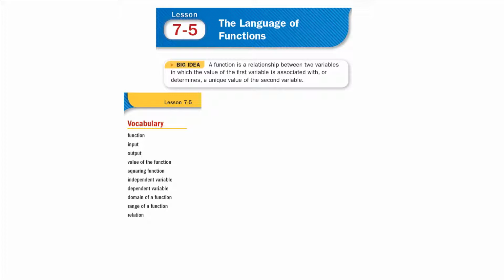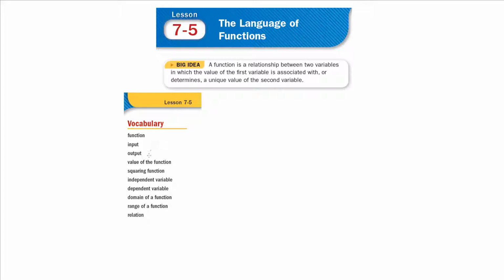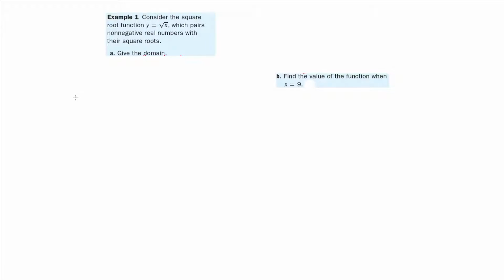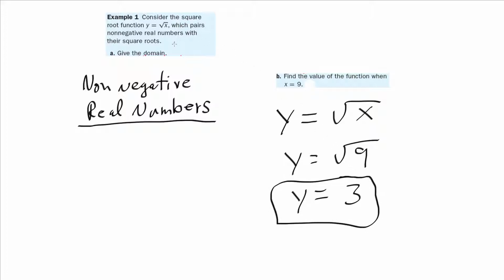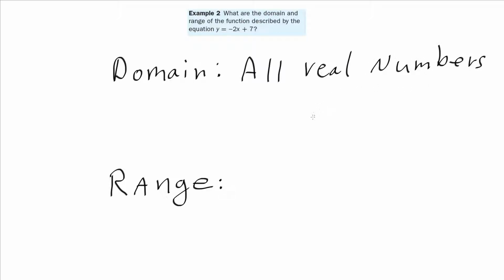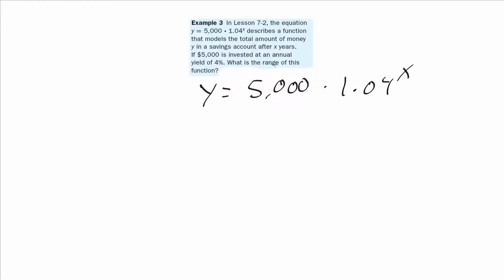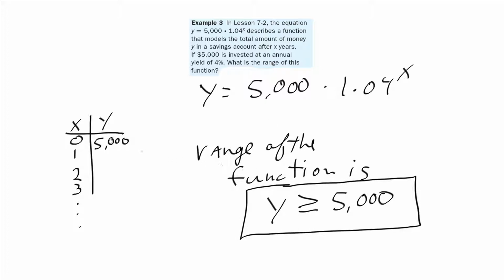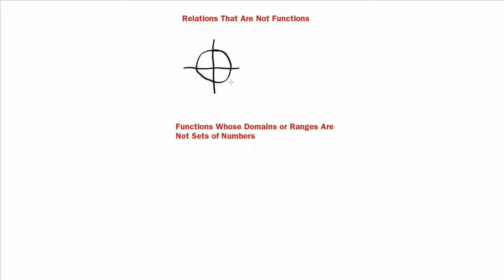Alg 7 5